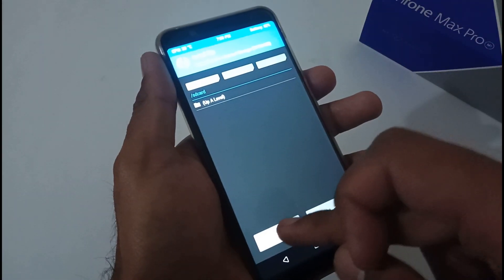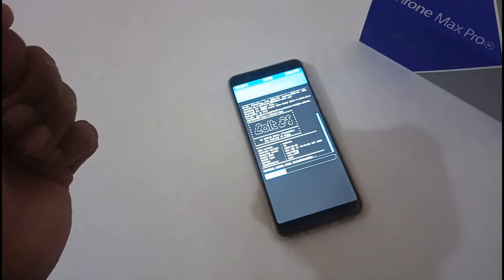Asus Zenfone Max Pro M1 | Colt OS 5.6 | Android 10 | Review and Installation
Here is the video on the Review and Installation of Colt OS 5.6 for Asus Zenfone Max Pro M1.

Title: Asus Zenfone Max Pro M1 | Colt OS 5.6 | Android 10 | Review and Installation

Tags: asus zenfone max pro m1 colt os 5.6 android 10 review and installation 24by7everything

Thanks !!!
24by7everything Team